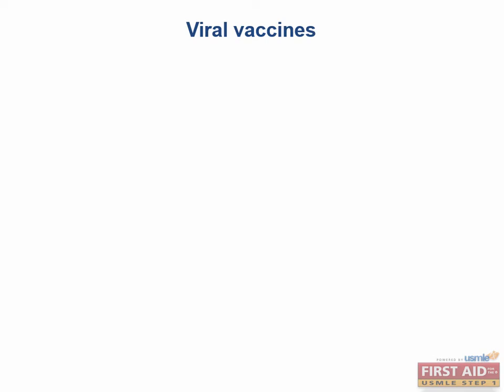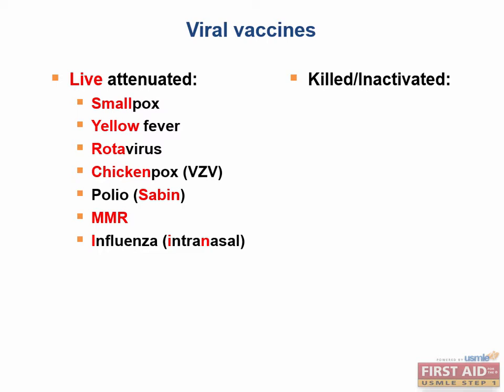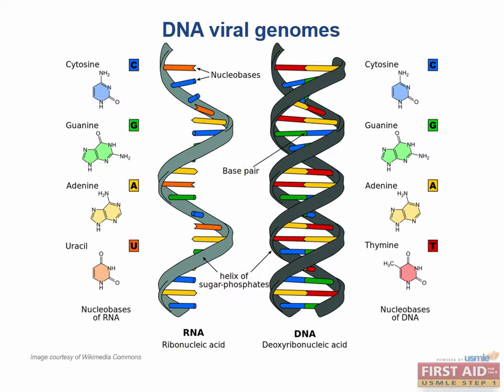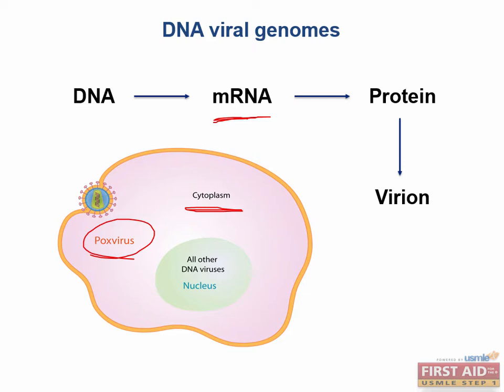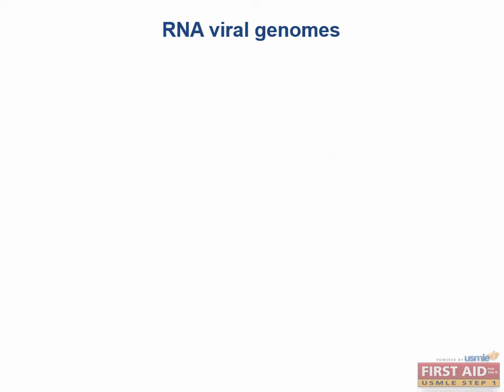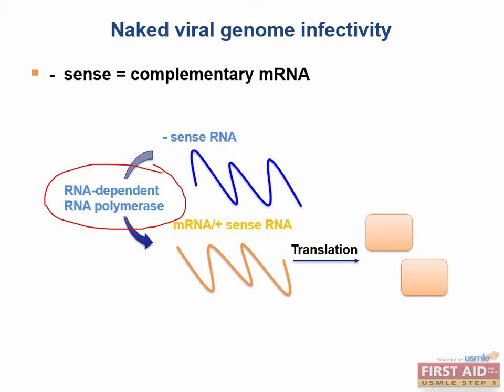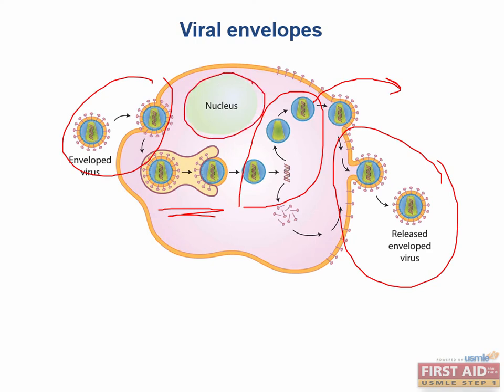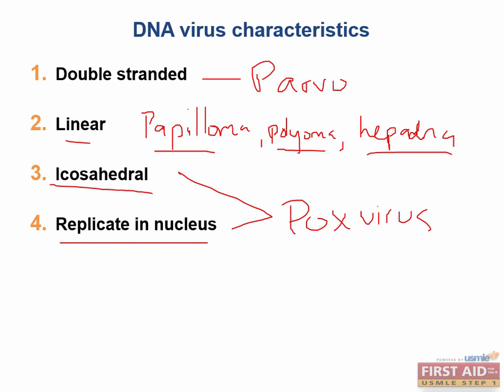Microbiology Virology Part 2